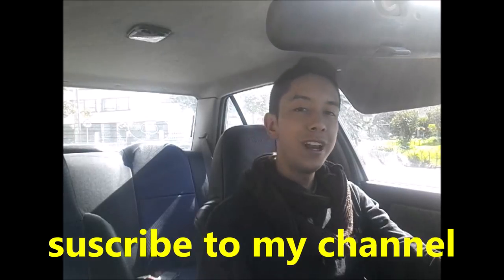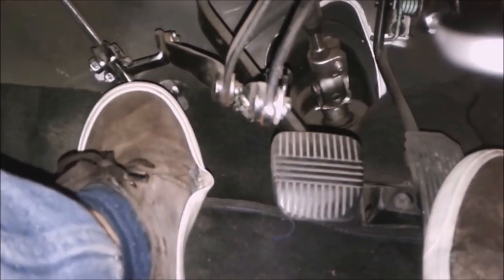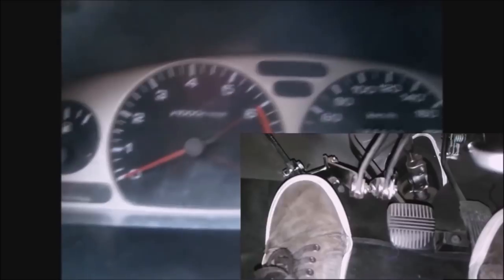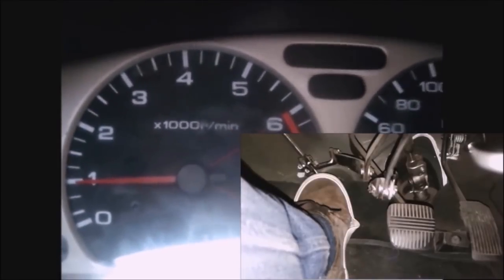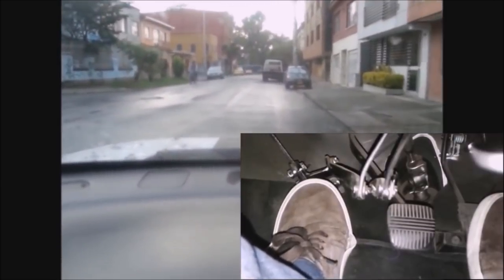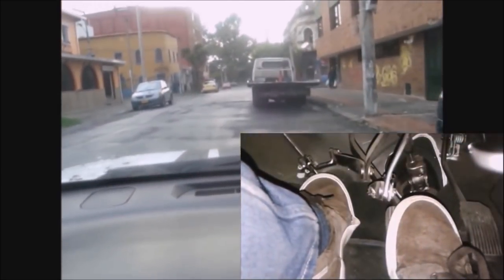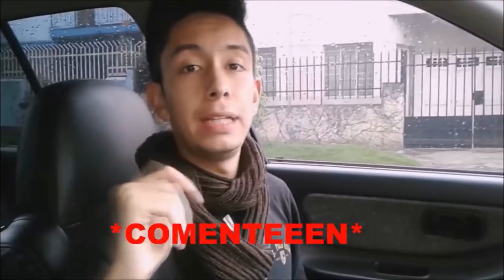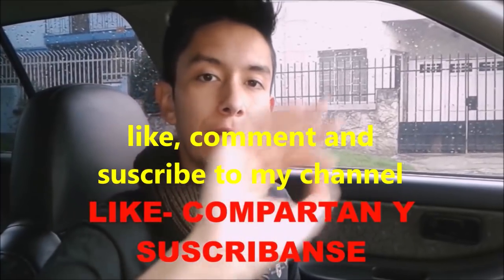Driving lesson #4 - how to drive a manual car?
Driving lesson #3 - how to drive a manual car?
The secret of the clutch, HOW TO DRIVE A CAR?? Learn to move your vehicle.

How to use your car pedals CORRECTLY! (Basics for beginners)
PEDAL CAR EXERCISES
How to control the gas pedal and speed.
Accelerator And Brake Pedals-Beginner Driving Lesson
The secret of the clutch.
how to start the car and move
how to start the car and drive
how to move the car in first gear